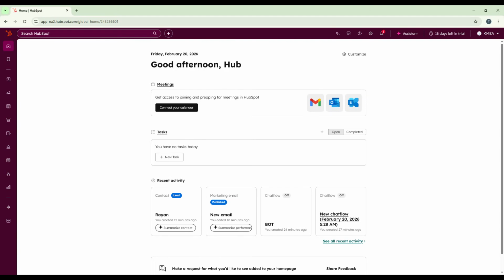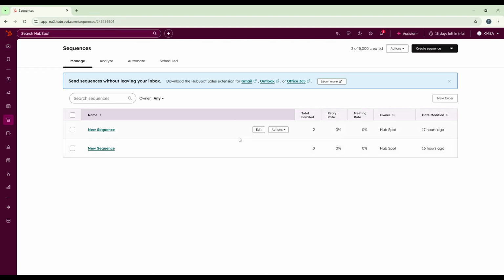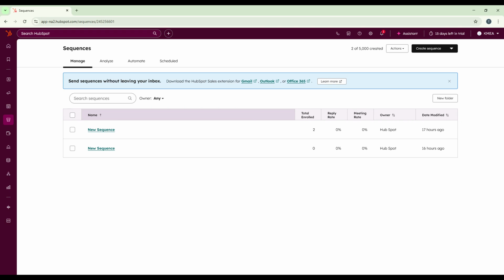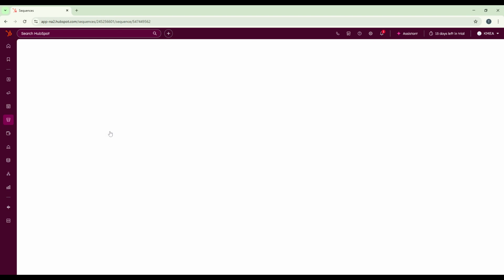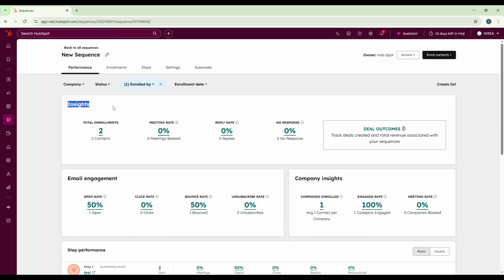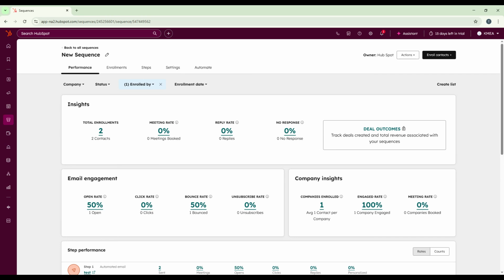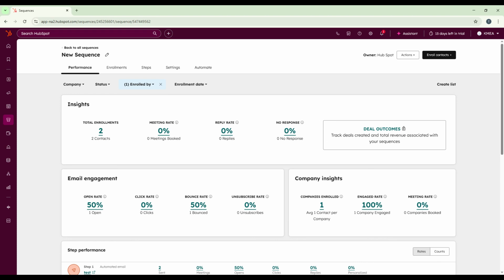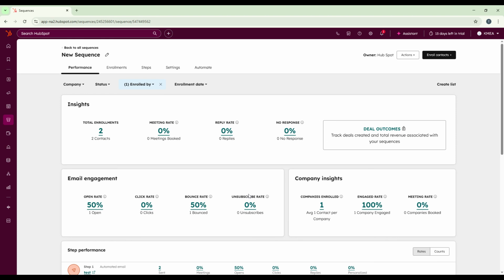How To Understand Your Sequences Sender Score In HubSpot (2026 Easy Guide)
Learn how to check and interpret your Sequences Sender Score in HubSpot to improve email deliverability and engagement.
Understand what each score range means and how to protect your sending reputation.

Timestamps:
0:00 – Introduction
0:42 – Navigating to Sequences in HubSpot
1:10 – Opening a Specific Sequence
1:30 – What the Sender Score Means
2:45 – How to Improve and Final Tips
3:00 – Outro